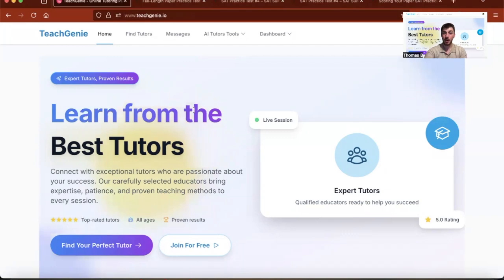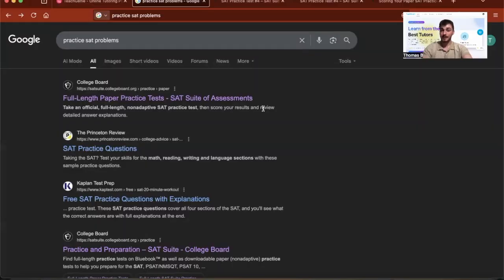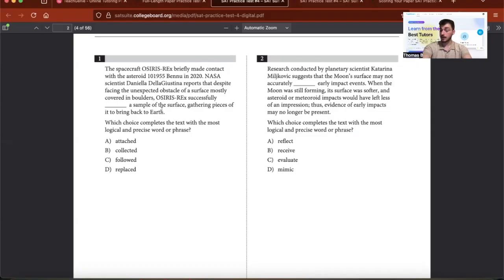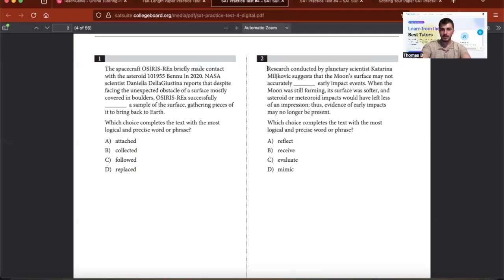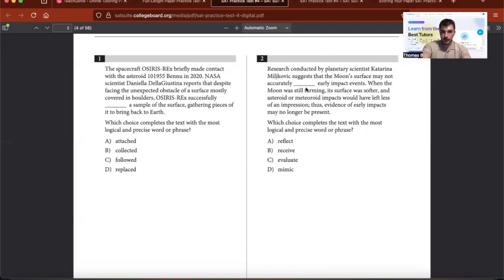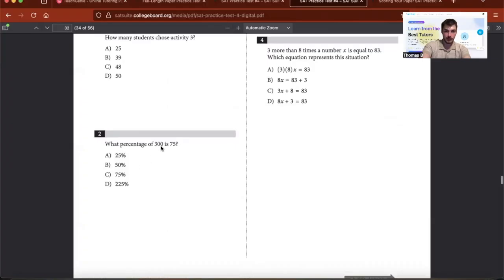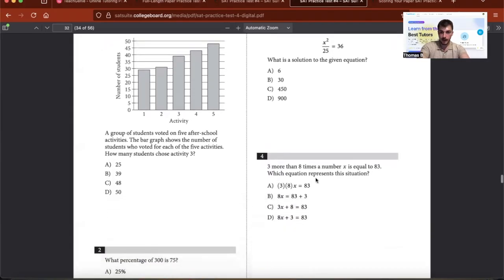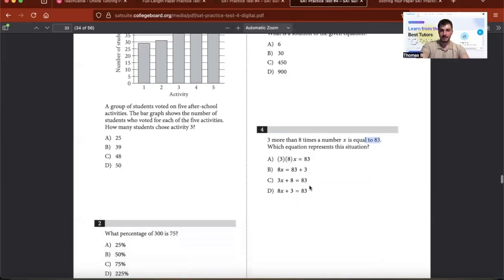SAT Sample Lesson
Today I give an overview SAT lesson and share some of the tips I learned after 8+ years of tutoring. Hopefully this helps some students!

👍 Like this video if you're interested